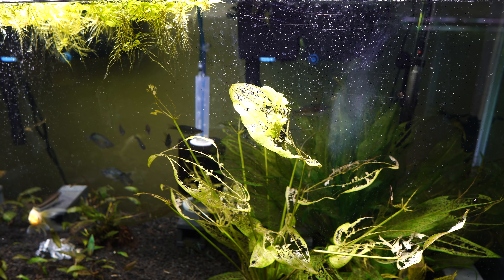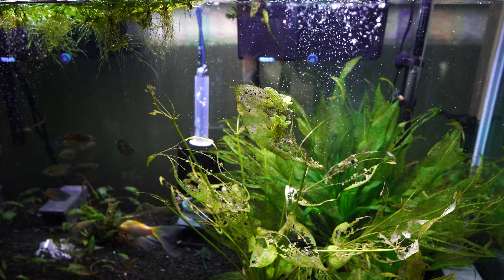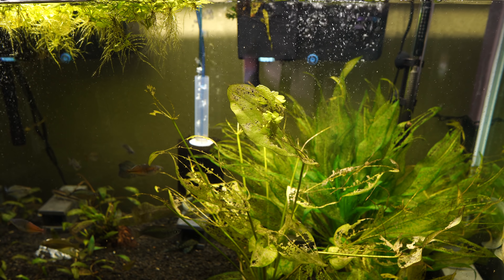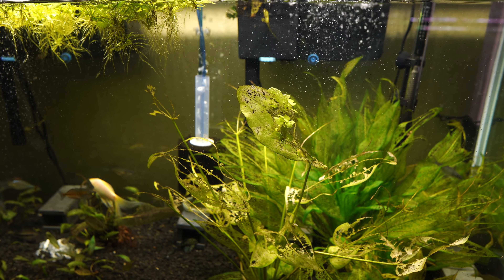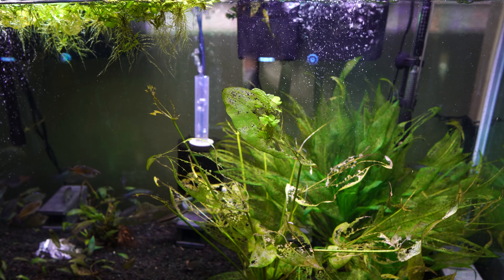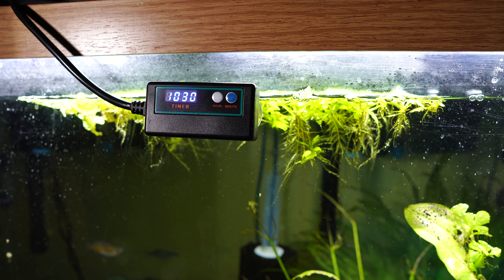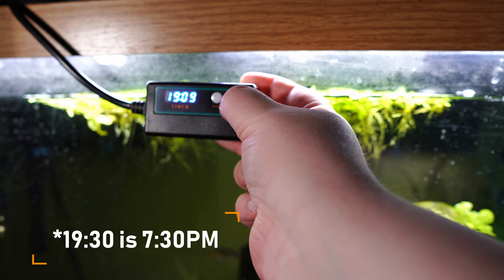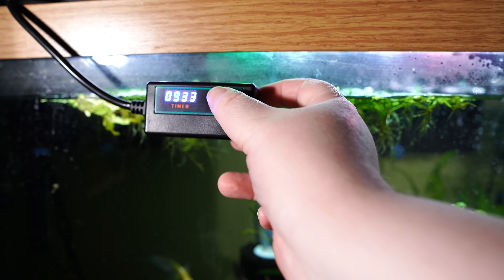The Best Budget Light for your Aquarium? Beamswork LED Light Review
It's cheap, but is it any good?  Today we're going to discuss the Beamswork series of lights and whether or not they're a good choice for your aquarium.

The lights discussed in this review:
Beamswork EA FSPEC
Beamswork DA FSPEC
Beamswork Discus